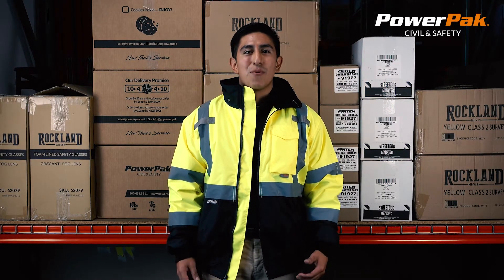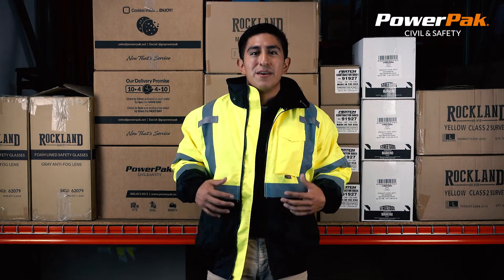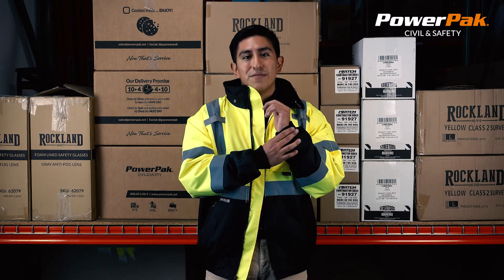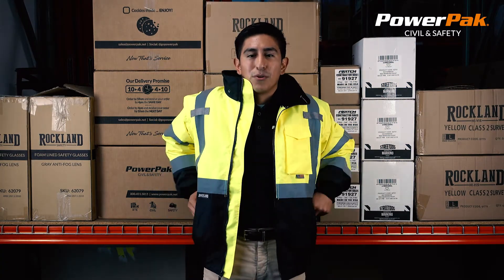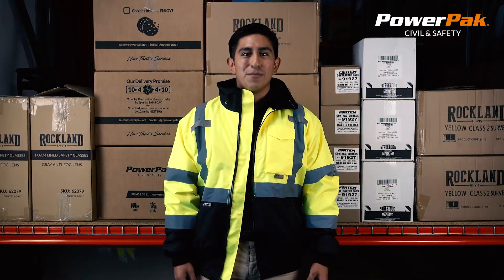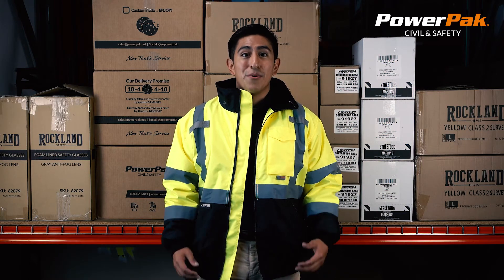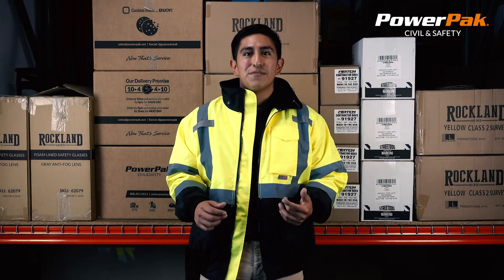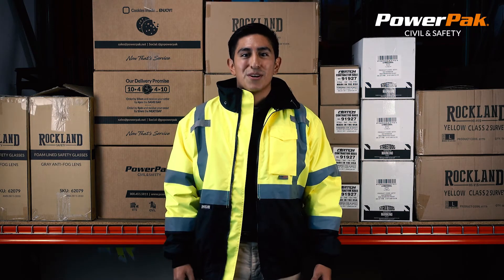Rockland Fleece Lined Bomber Jacket